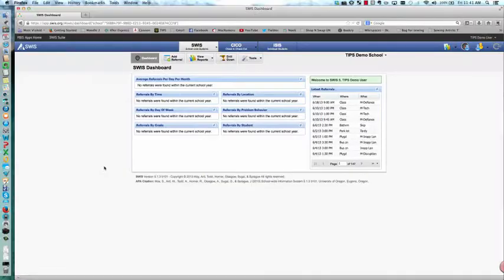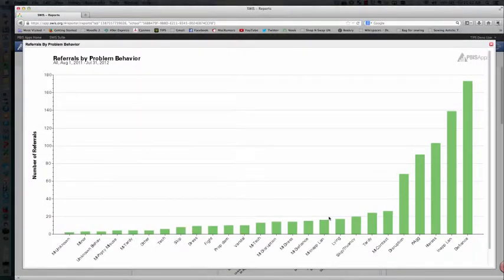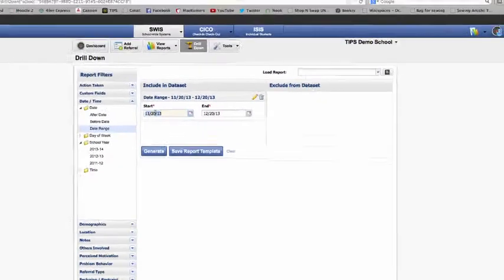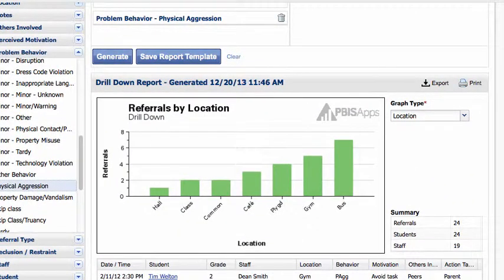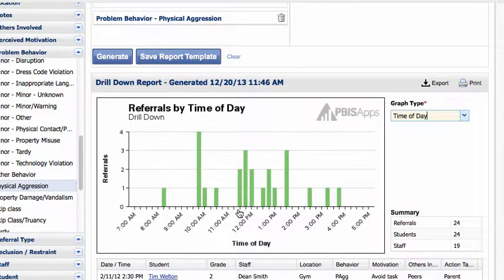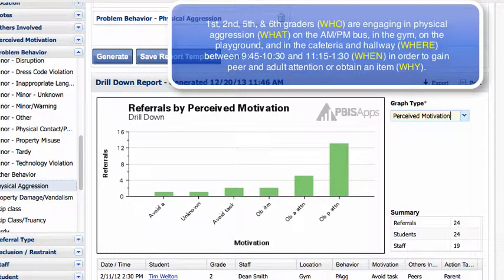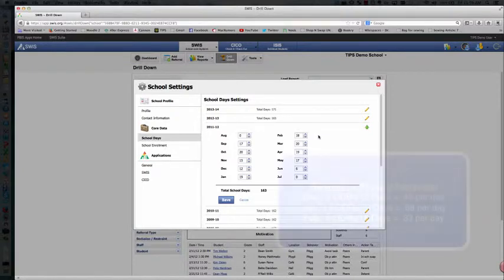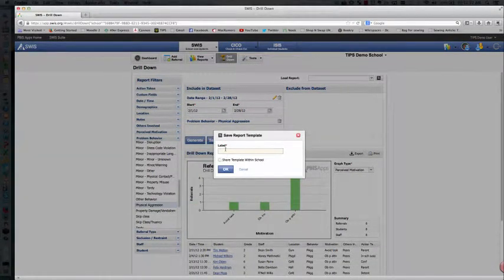Using SWIS for TIPS Precise Problem Statements